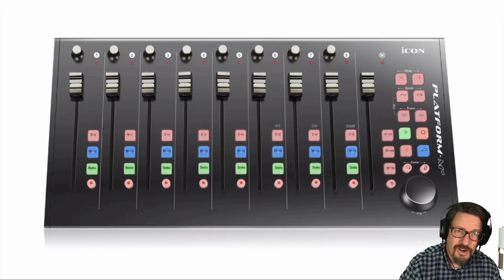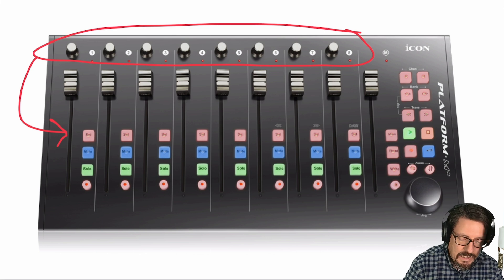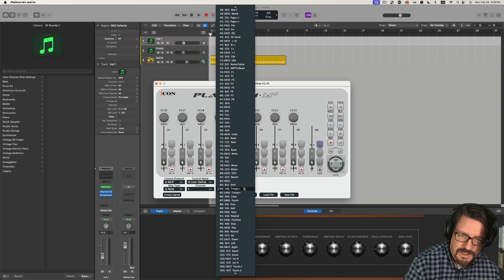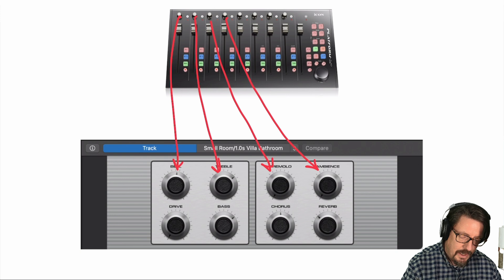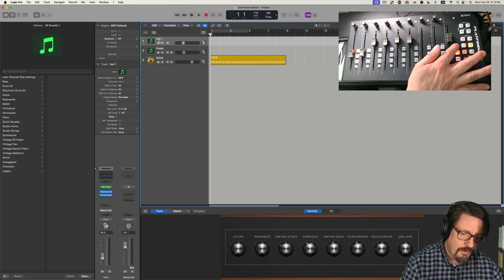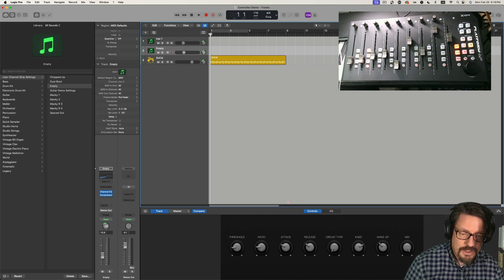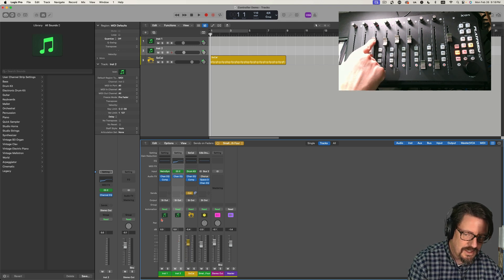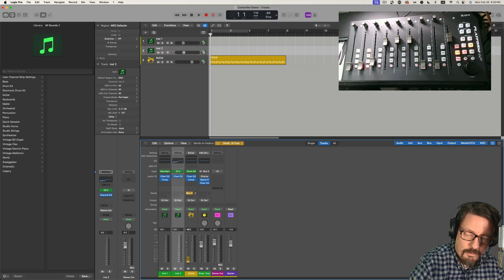Smart Controls + Controller = Amazing! | Logic Pro & icon M+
The CS12 looks amazing but what if you have a Mackie Control compatible controller and no plans to upgrade? This video will help you get the most from your existing tools.